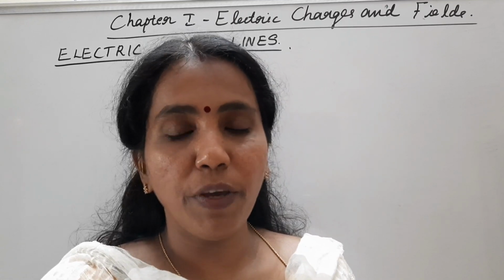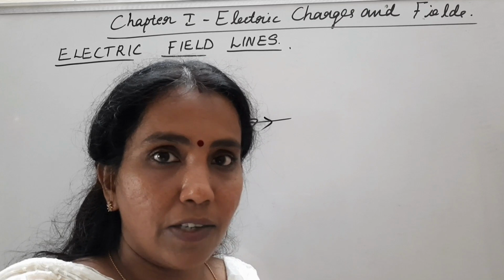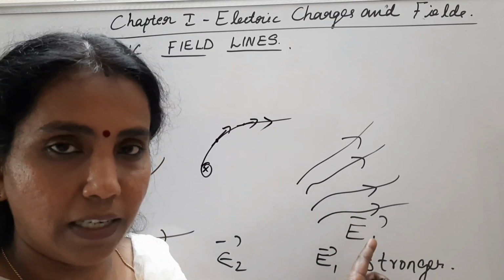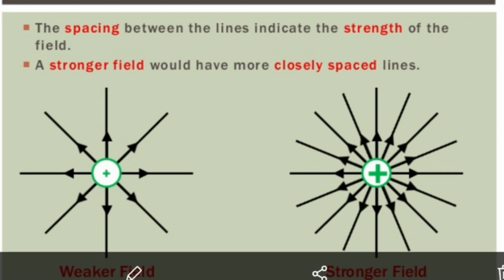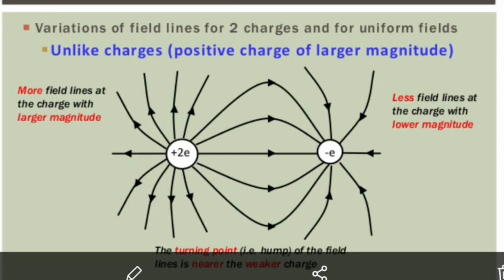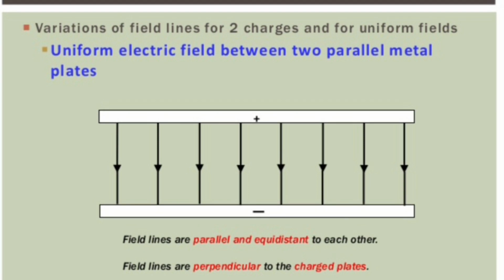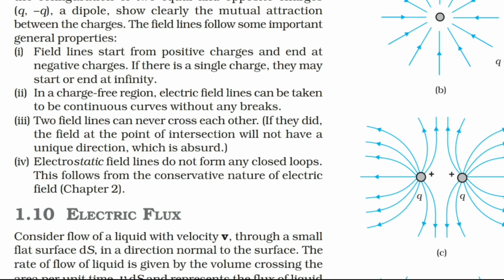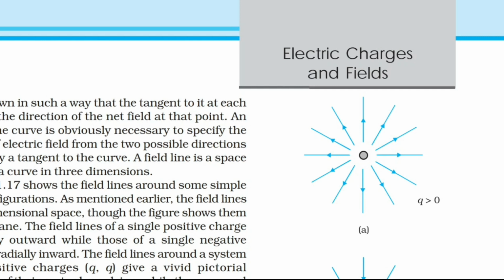Class 12 Physics ch-1,Electric charges & Fields. Part-9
Electric field lines- Basic concept  and diagrams